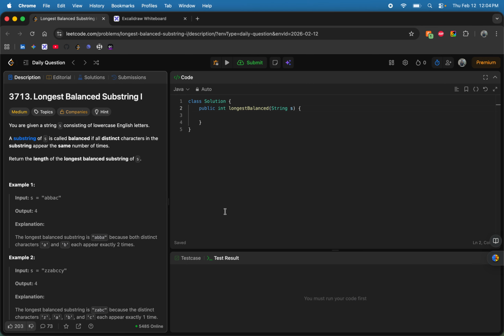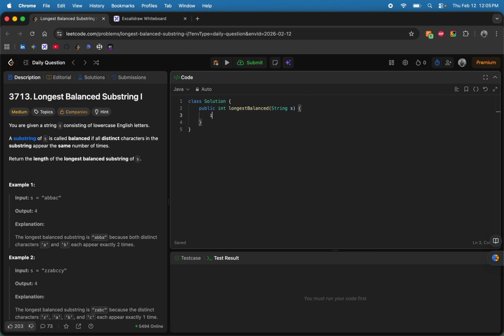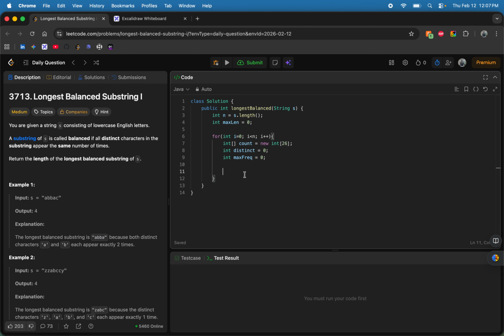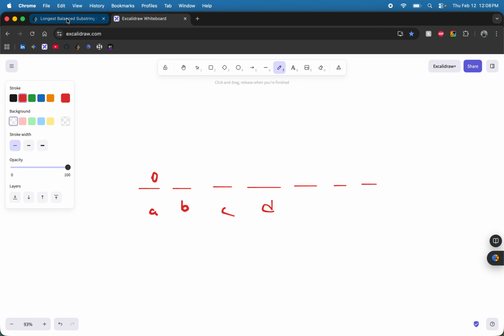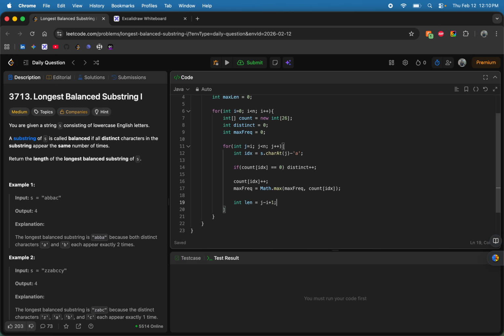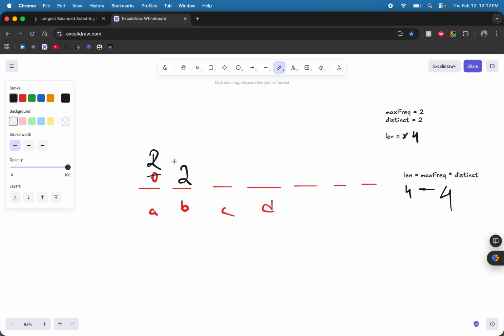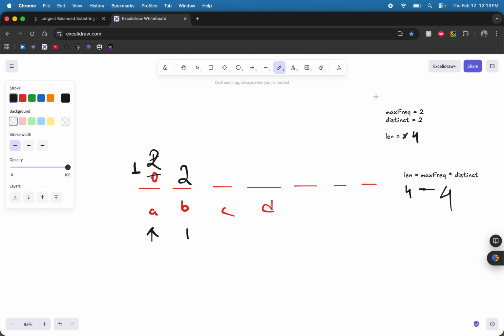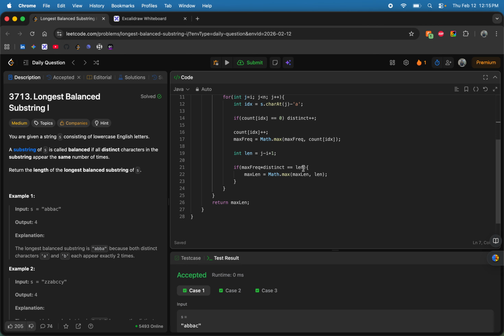3713 - Longest Balanced Substring I Leetcode Daily 12/02/2026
In this video, I solve and explain LeetCode Daily Challenge – Problem 3713 step by step.
We go through the problem intuition, edge cases, and the optimal approach so you can understand why the solution works and not just copy it.

Perfect for:
- Interview prep
- DSA practice
- Learning how to think through problems logically

👉 Drop a comment if you want the solution in another language or with more test cases!